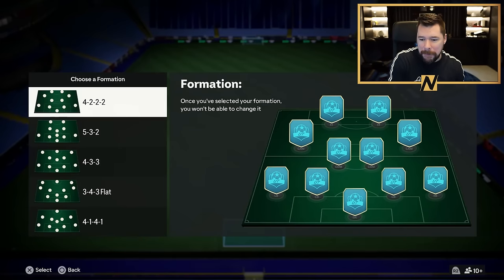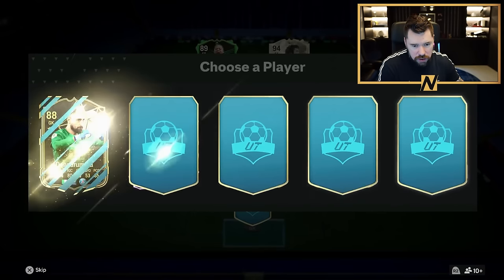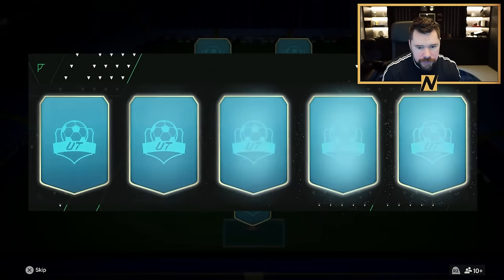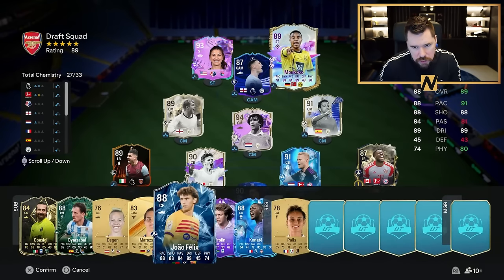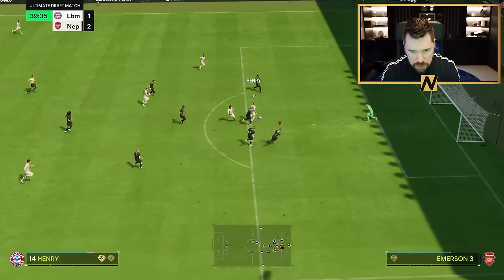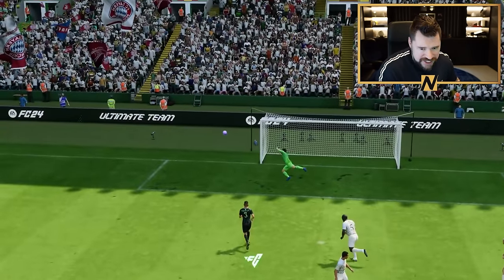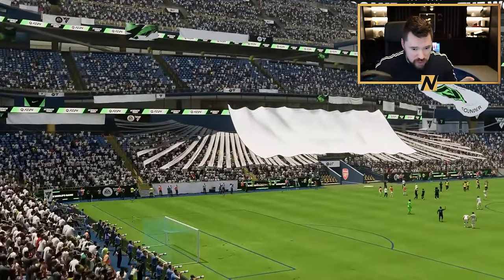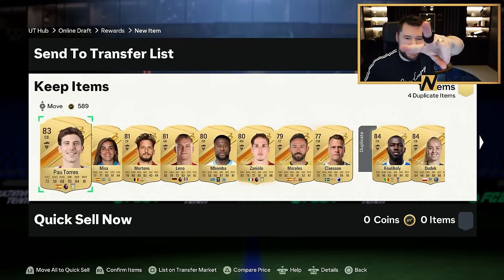94 FUT Birthday Gullit is INSANE!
94 FUT Birthday Gullit is INSANE!

Craig Douglas